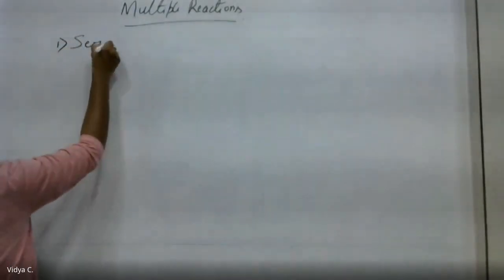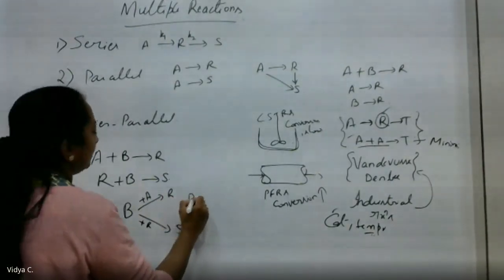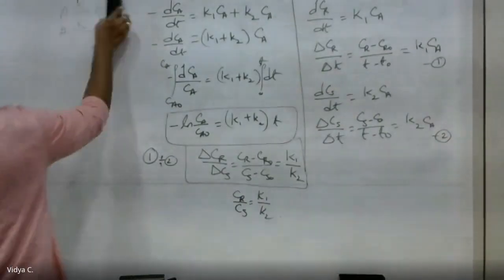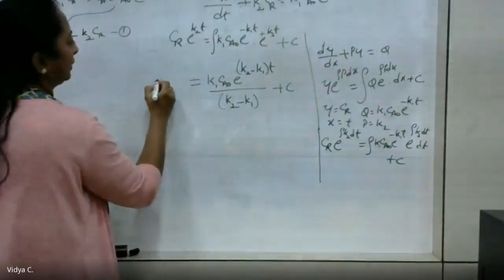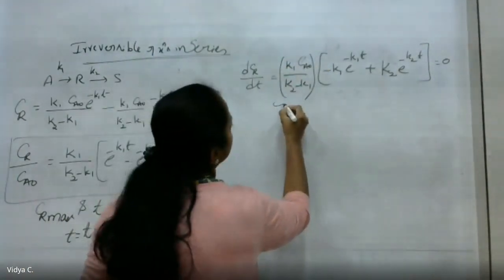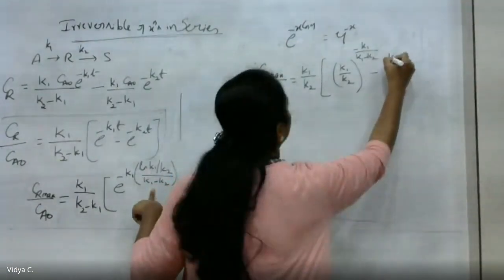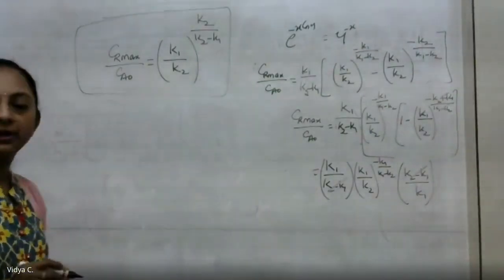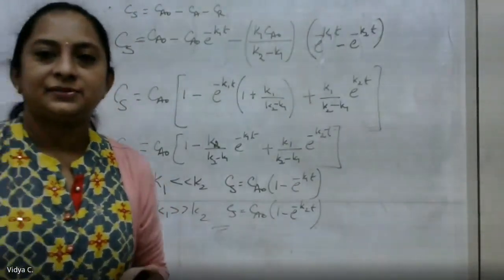Multiple Reactions Lecture 26 Multiple Reactions Kinetics Derivation of rate expresssion for Para